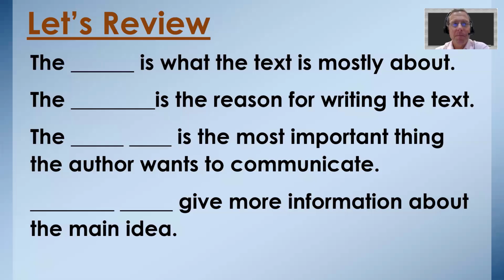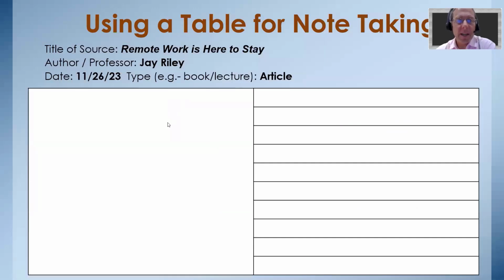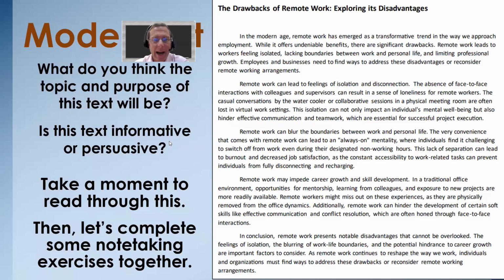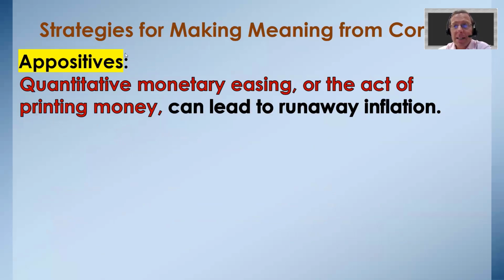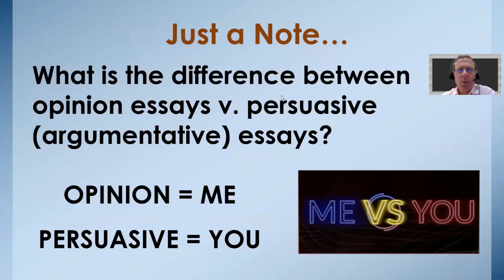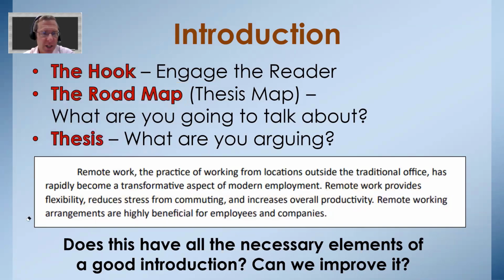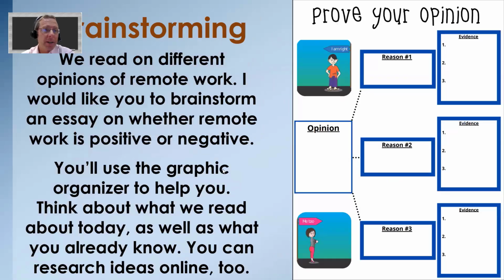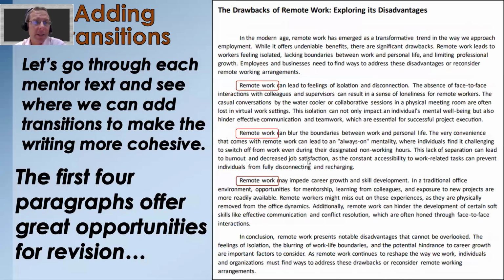English for Academic Purposes: Taking Notes, Context Clues, Essay Structure, and Transitions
This video covers how to take notes using a table with a focus on understanding the main idea and the supporting details in an essay.
It covers strategies for using context clues to make meaning.
It also highlights the structure and the rhetorical features of the English academic essay.
Finally, it covers transition words.

For teachers who are interested in teaching academic writing in their classes, see my complete course here: